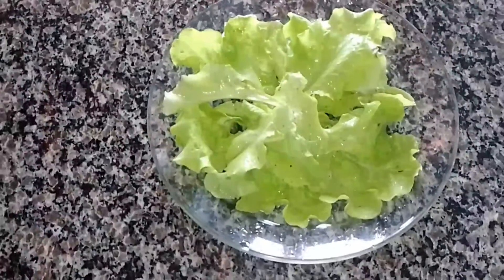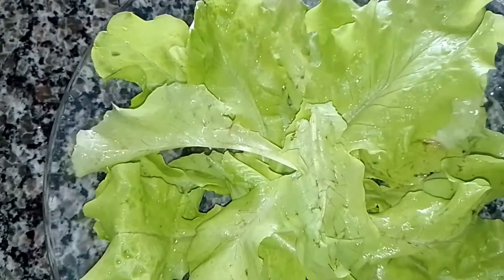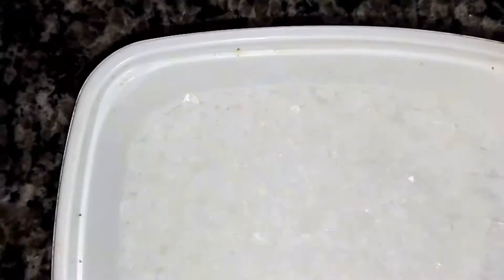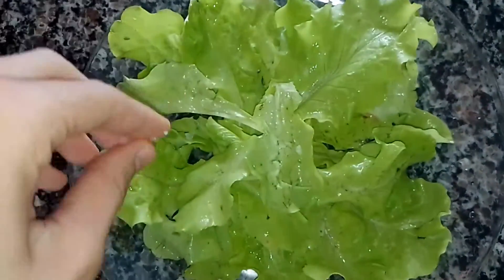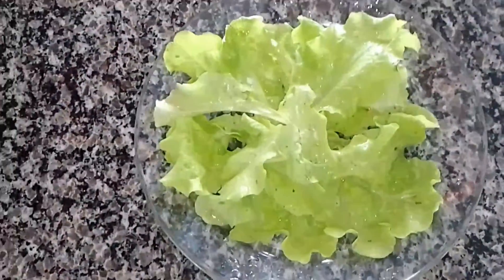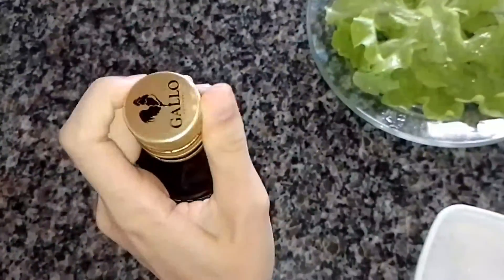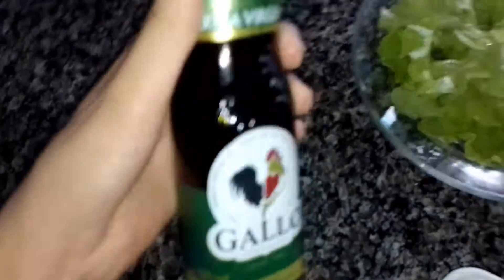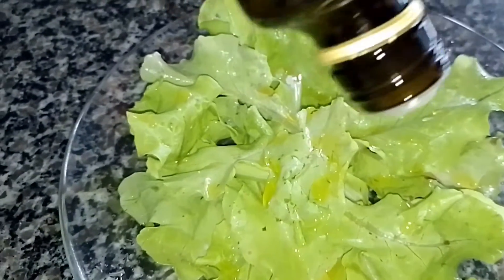GLENDA IN KITCHEN WHAT'S THE NEW FOR RECIPE?